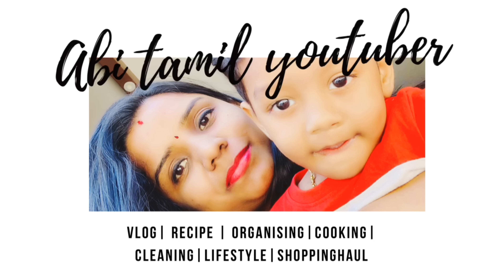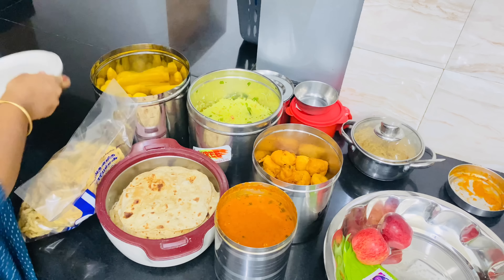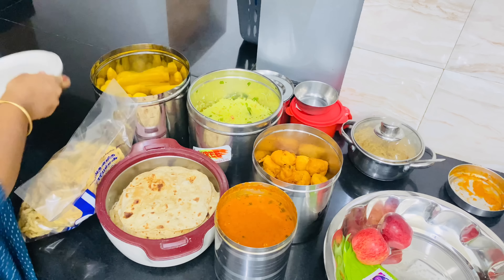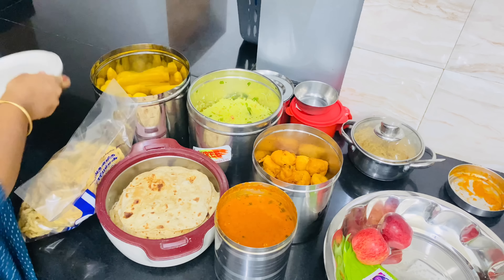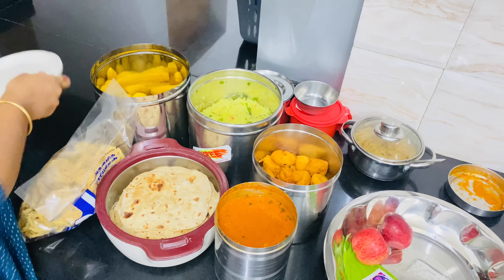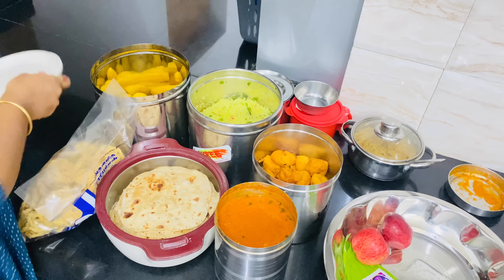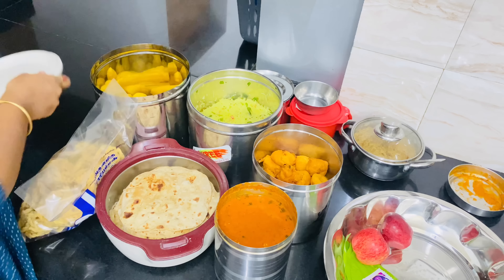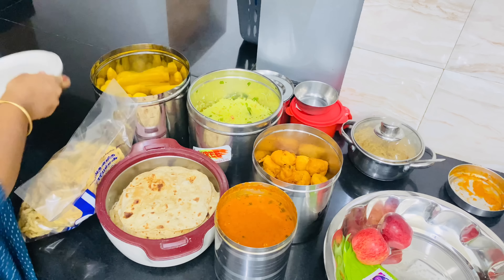GUEST வந்தாச்சு| அவுங்க கொண்டுவந்த Dinner|Sunday Special Lunch|Green Chicken|Cast Iron Organisation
Vegetable Cutter-
Vaccum cleaner